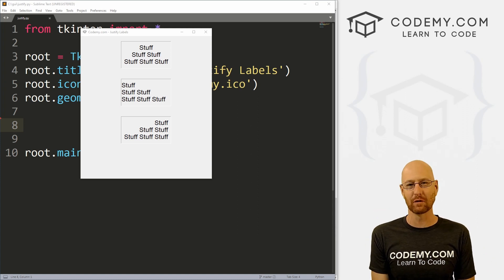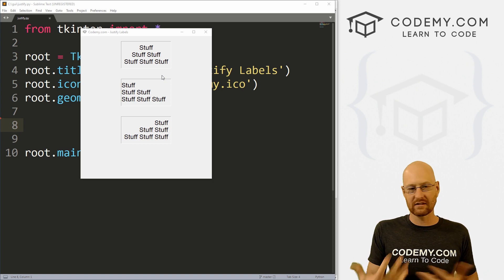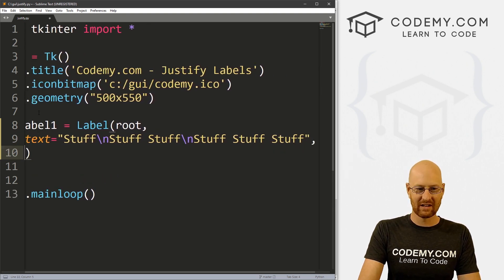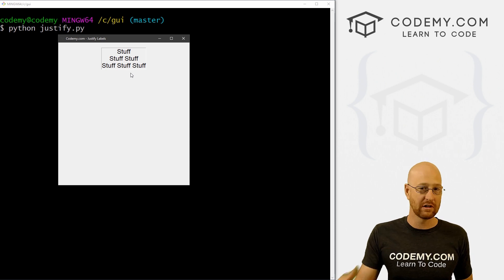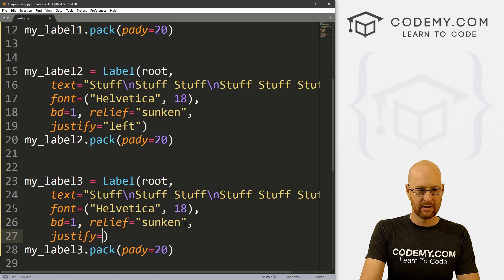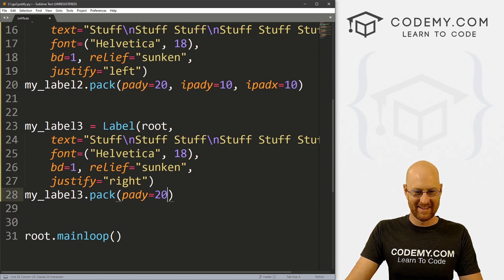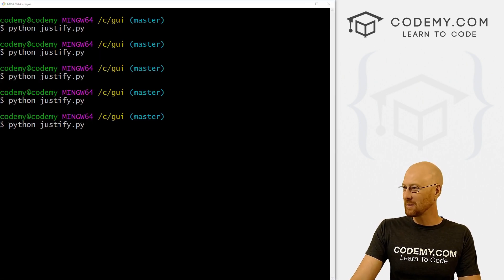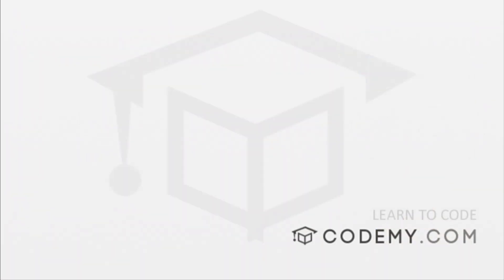How To Position Label Text The Right Way - Python Tkinter GUI Tutorial #133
In this video I'll show you how to position label text inside of the widget. We'll look at justifying the text to the left, right, and center.

To move the position of text around inside of a widget, we use the justify tag inside the widget. Justify has three options; left, right, and center.

Center is the default for the widget, so if you want your text centered, you don't have to do anything.

In this video we'll also look at using line breaks \n to put text of different lines inside the widget.